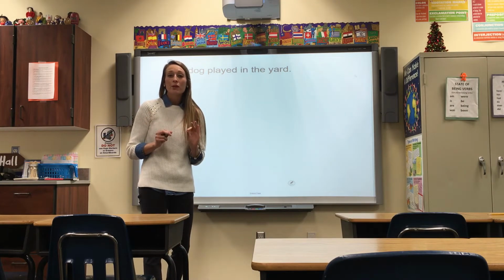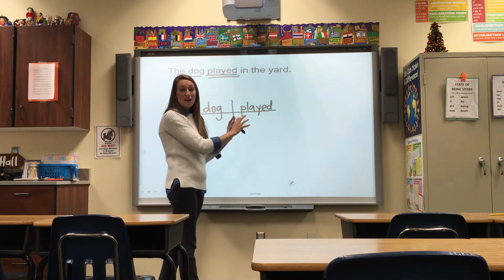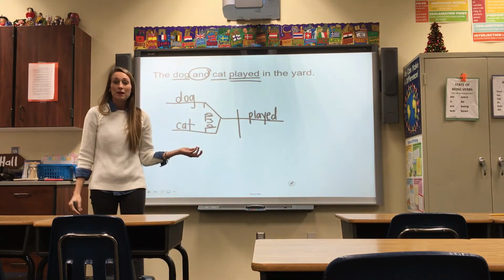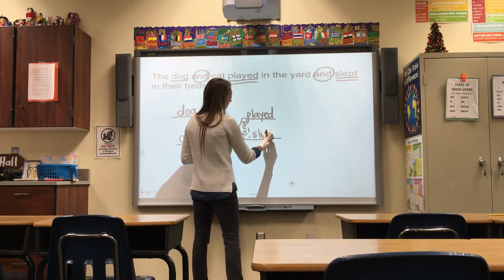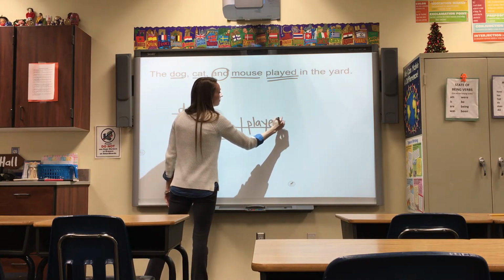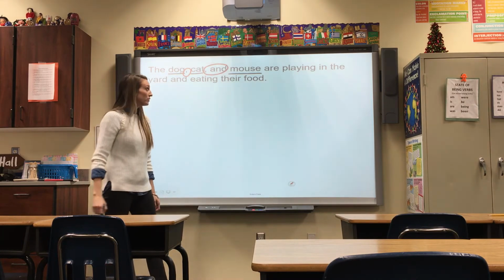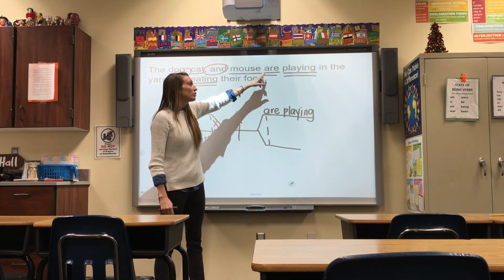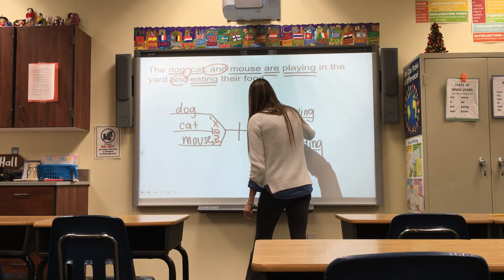Quick review: diagramming subjects and verbs